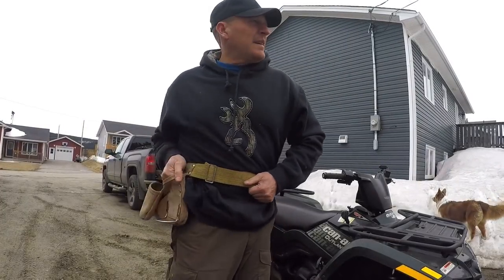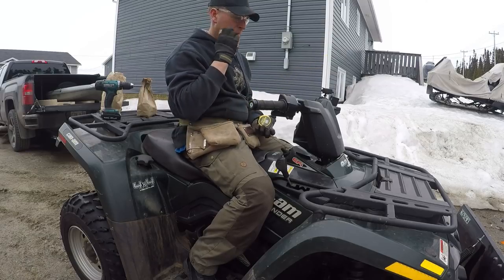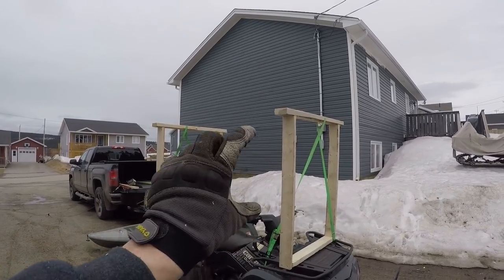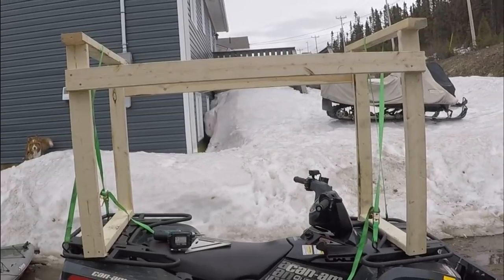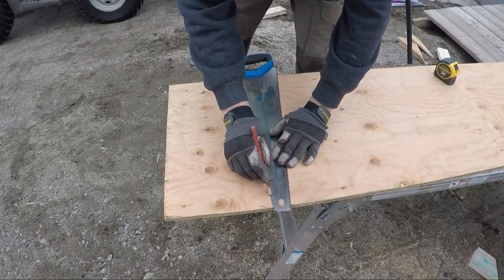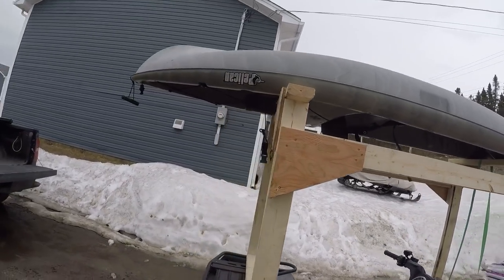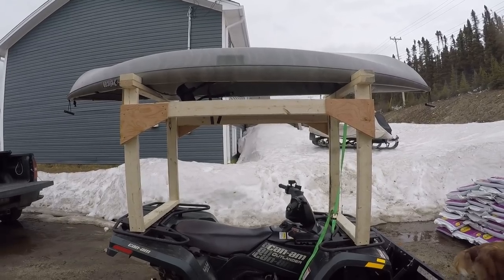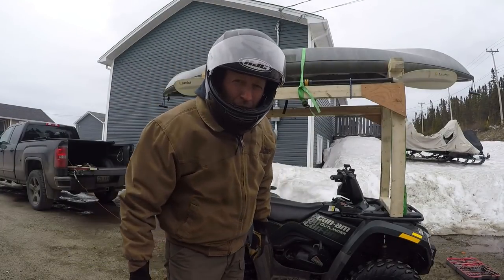BUILD YOUR OWN ATV KAYAK (CANOE) RACK FOR UNDER $100 | GEARING UP FOR FISH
In this video I build a KAYAK RACK for my ATV.  (Same rack could be adapted for a canoe).  The material list (below) was under $100 which makes it even sweeter!!  The entire thing only took about 2 hours total, and that included filming time.  Give it a try and let me know how you make out!!!

MATERIAL LIST:
6 pieces of 2x4x8
One pound of decking screws (#8 x 2")
One pound of decking screws (#8 x 3")
2' x 2" piece of 1/2" plywood